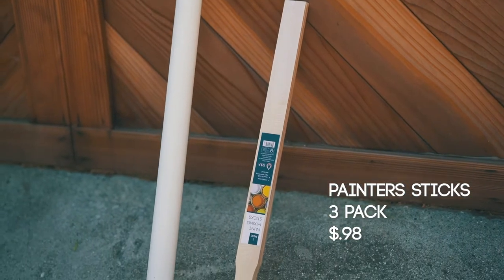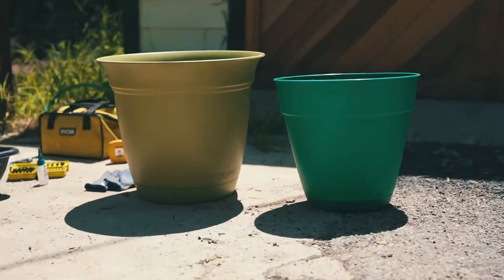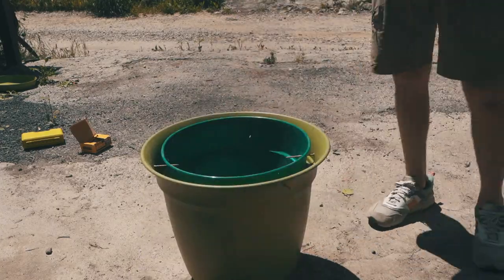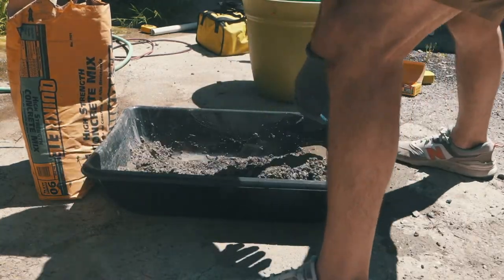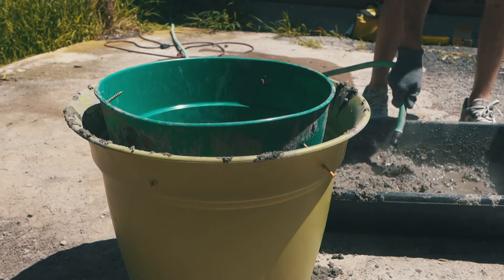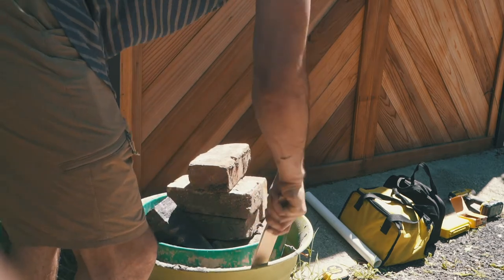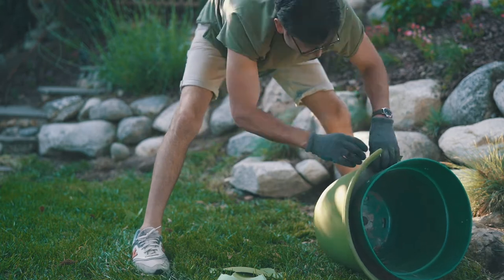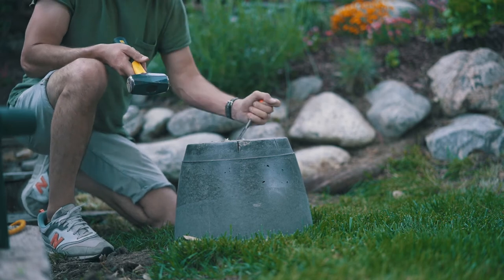DIY Concrete Flower Pot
Using 1 90 lb bag of Quikcrete Concrete, I was able to make a large, rustic concrete flower pot.

The entire project took about 5 hours in total with a 3 day cure time in the middle.

MB01TIPLAQVWZBO